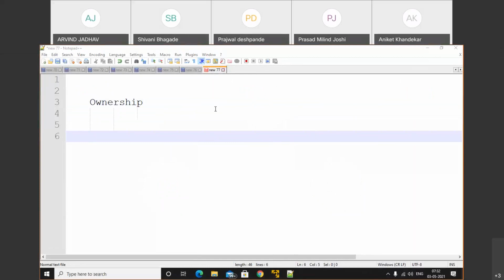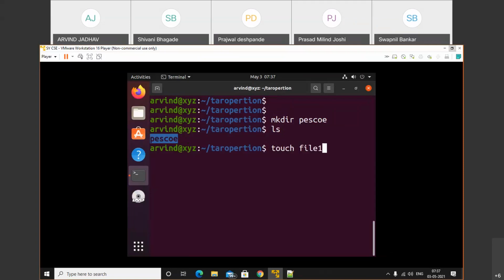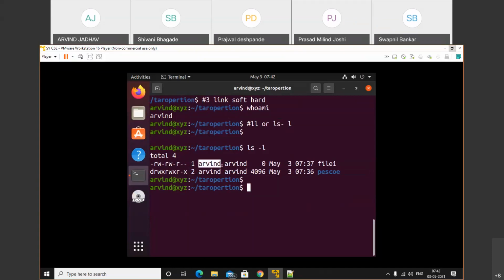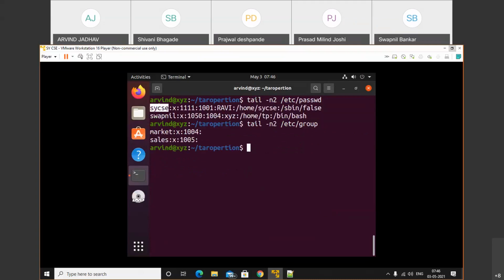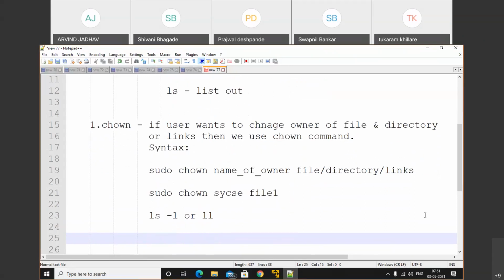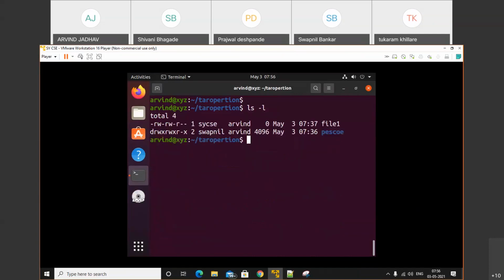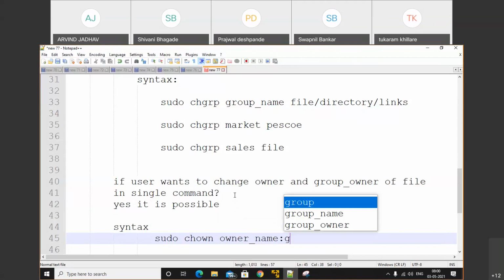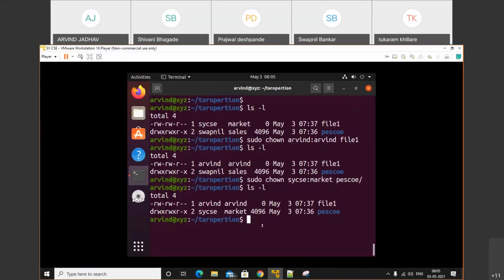LINUX TRAINING DAY 7